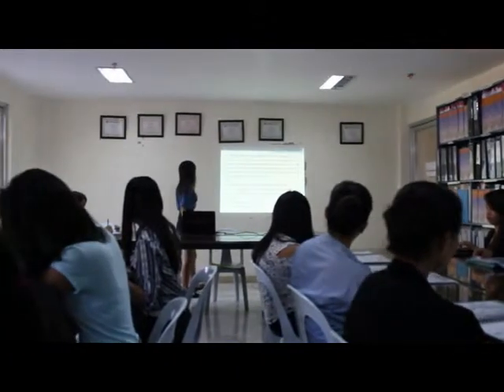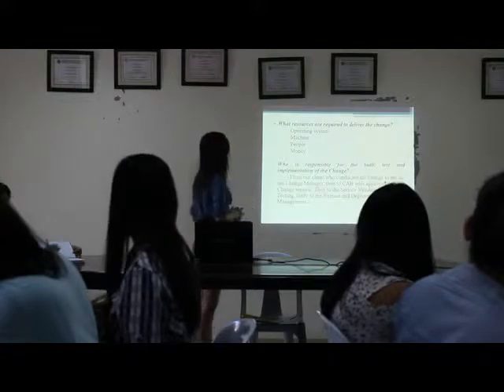CTU-DANAO BSIT 3-B Evening (ITIL SERVICE TRANSITION)